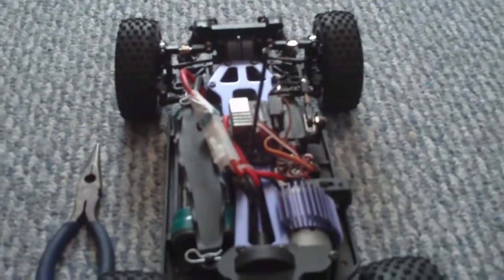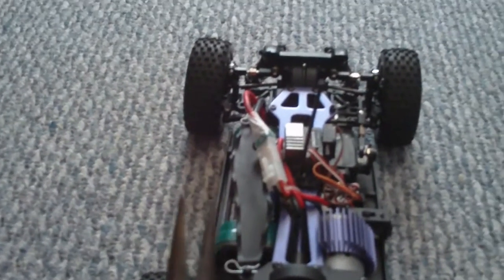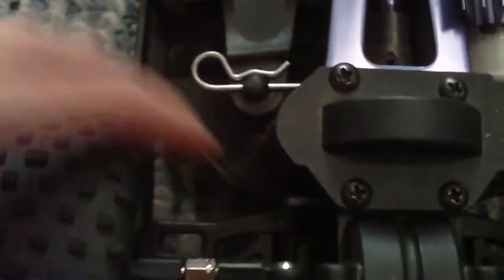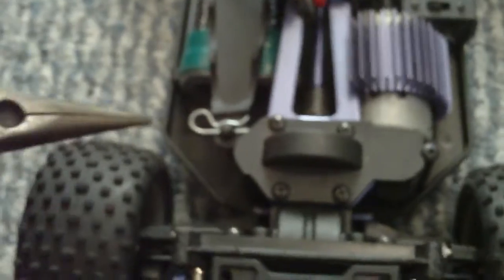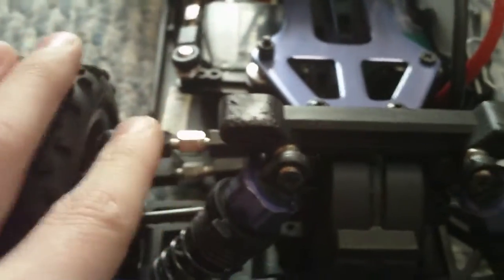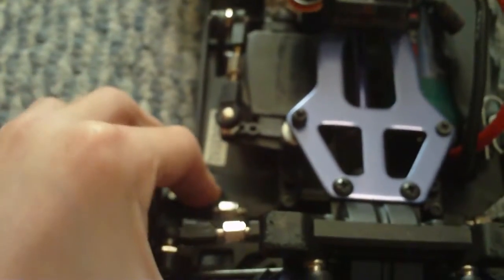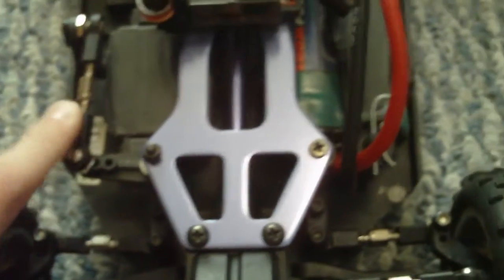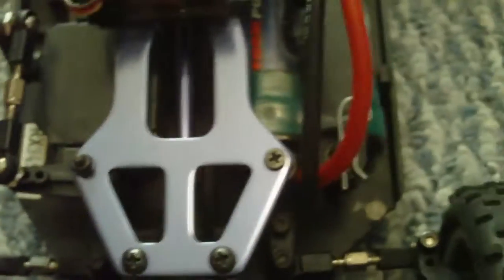How to Adjust the Camber and Toe on Your RC Vehicle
Camber and toe are very very important adjustments so you'll need to know how to adjust it.